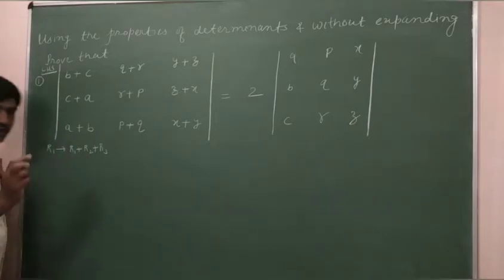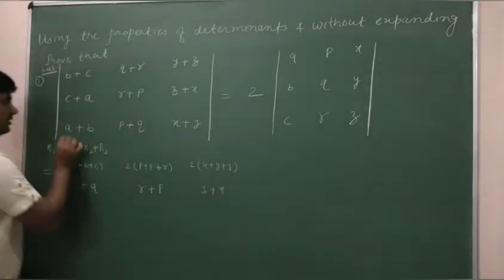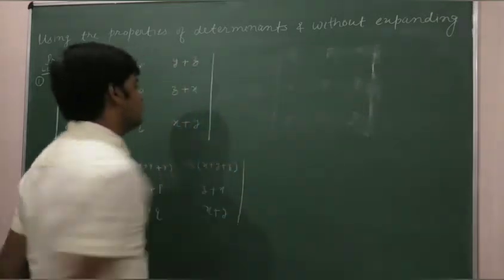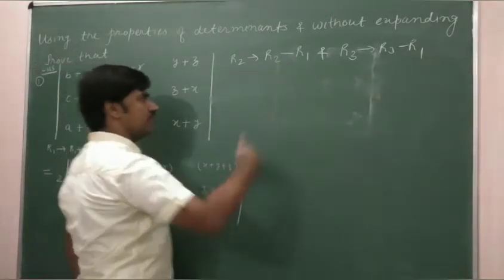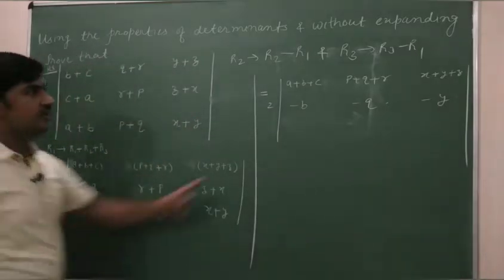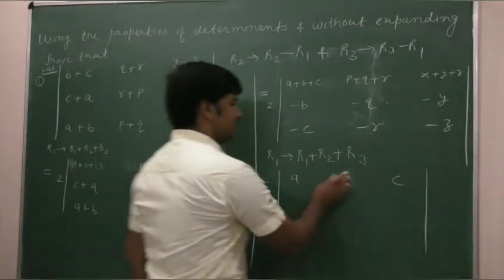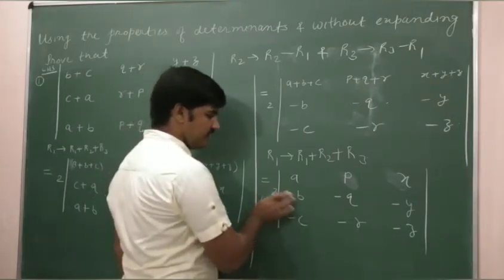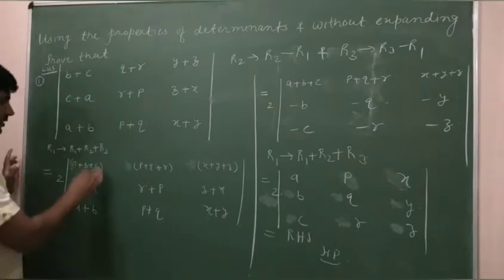Questions based on properties of Determinants